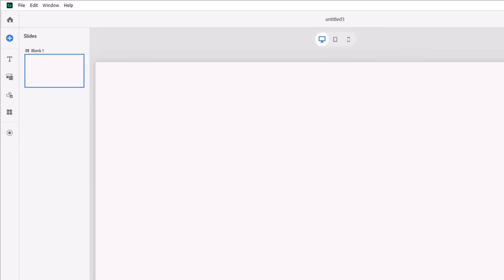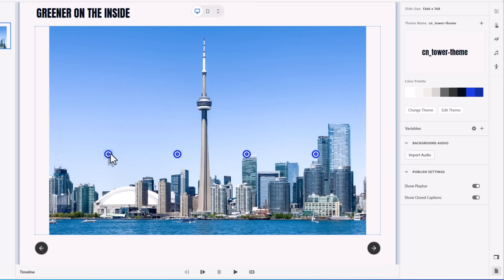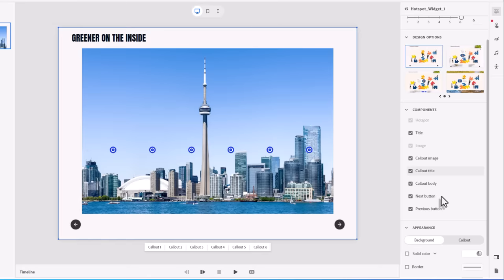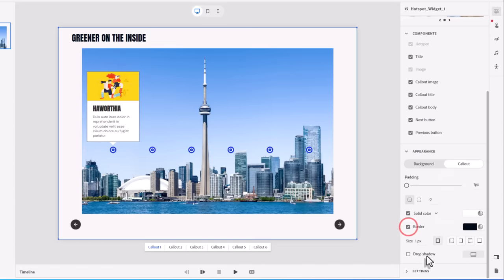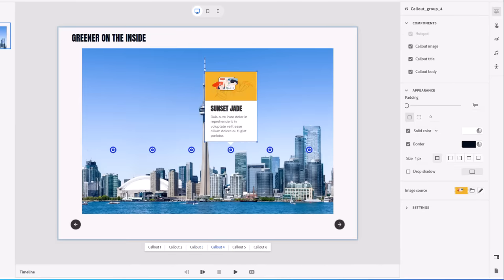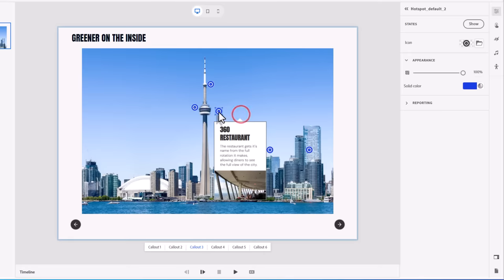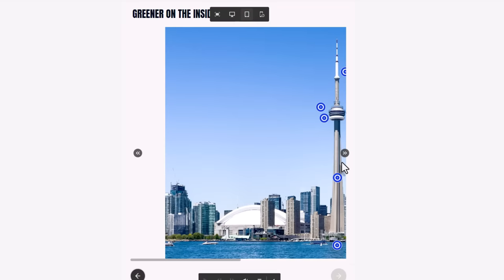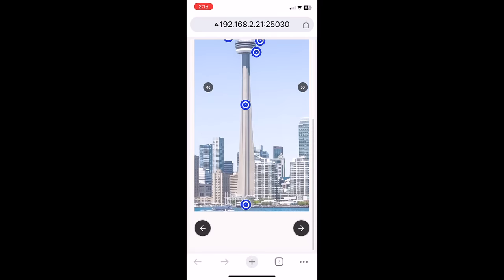All-New Adobe Captivate Hotspot Widget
In this video, I show you how you can configure the All-New Adobe Captivate hotspot widget.

00:00 Introduction
00:59 Add the widget to your slide
02:02 Replace background image
03:08 Add or remove hotspots as needed
04:19 Adjust the appearance of your callouts
05:31 Add your content to the callouts
07:56 Reposition your hotspots
09:15 Preview on your computer
10:43 Preview on your mobile device